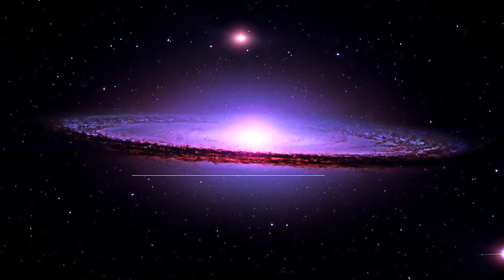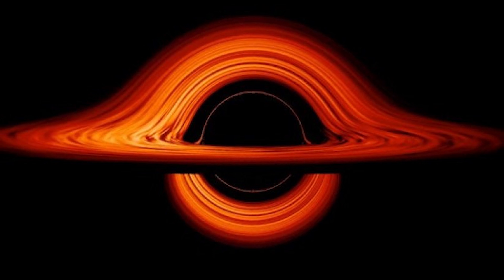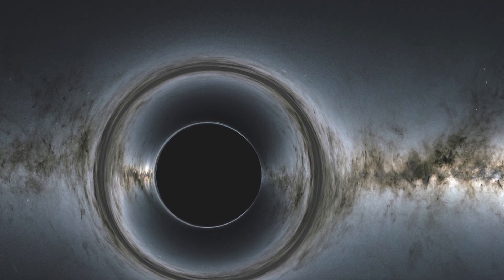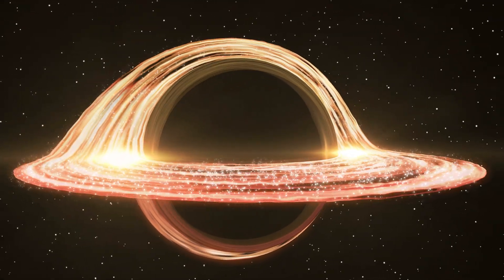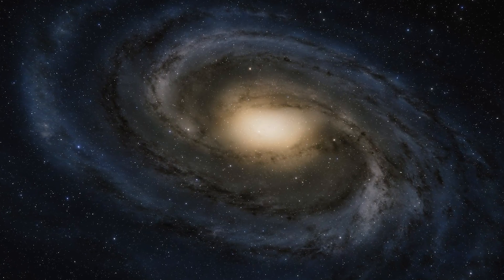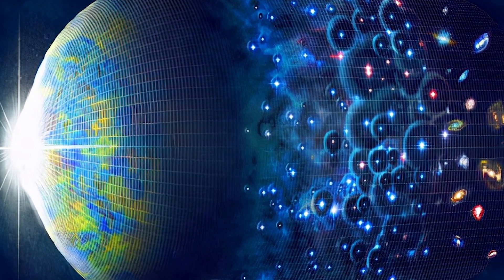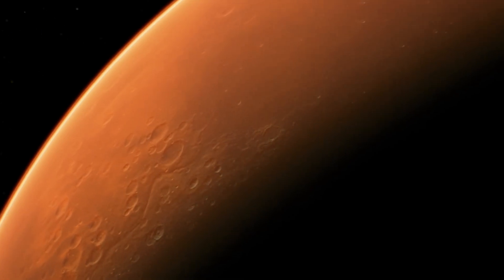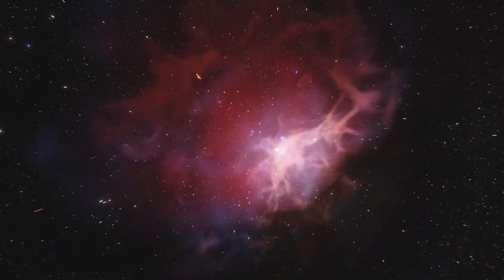We Don't Live Inside a Black Hole, But the Universe Could Have Been Born in it: What the Theory Says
Consider the intriguing notion: What if our Universe didn't emerge within the confines of a black hole, but rather originated from the singularity of another Universe's black hole? Renowned American cosmologist Paul Sutter explores the hypothesis positing that our Universe might have its roots in the singularity of a black hole within a different cosmic realm.

Drawing parallels between our Universe and black holes unveils notable similarities. Black holes, wielding the most formidable gravity, create an environment where not even light can escape. Correspondingly, our Universe shares a common feature with black holes— the existence of an event horizon. This special invisible boundary, characteristic of black holes, delineates a region beyond which nothing, including light, can return to space. Overcoming this boundary necessitates moving faster than the speed of light, an impossibility as per current physical laws.

In our Universe, a cosmological event horizon has emerged due to the expansive nature of space. The ongoing expansion propels all galaxies away from us at velocities surpassing the speed of light at a distance of approximately 14 billion light-years. The caveat lies in the fact that the galaxies themselves aren't moving; rather, it is the space between us and them that is expanding rapidly. Consequently, galaxies positioned beyond this 14-billion-light-year threshold remain forever inaccessible, as the expanding space precludes reaching them. This delineates the eternal unknown beyond the cosmological horizon of events.

Another point of convergence between the Universe and black holes lies in the presence of singularities—points of infinite density where gravity compresses all matter into an infinitesimal entity. Black holes harbor a singularity at their core, accessible by traversing the event horizon. Similarly, our Universe has its own singularity known as the Big Bang, where approximately 13 billion years ago, all matter condensed into a minuscule point before undergoing rapid expansion.

Despite these shared traits, disparities persist, chiefly in the nature of the singularities. In a black hole, the singularity occupies a defined spatial location, while the singularity of the Universe is temporal, existing in the distant past. The nature of the singularity in a black hole markedly differs from the Big Bang singularity, precluding the possibility that our existence transpires within a colossal black hole.

In essence, the notion of our Universe originating from a black hole singularity in another cosmic realm invites contemplation, highlighting both the intriguing parallels and distinctive disparities between our cosmic home and these enigmatic celestial entities.